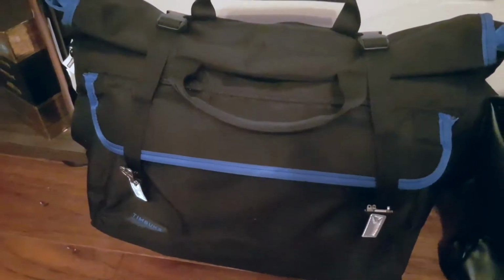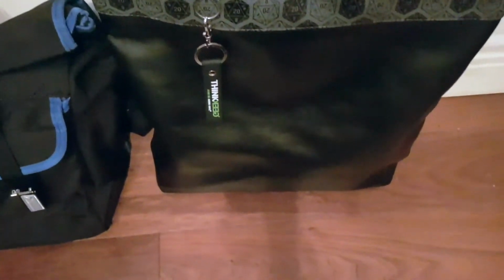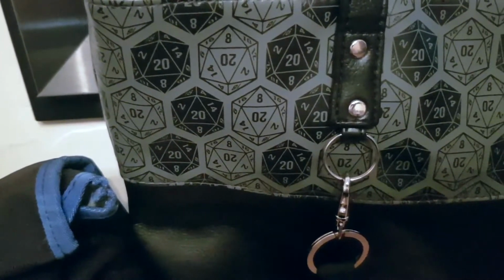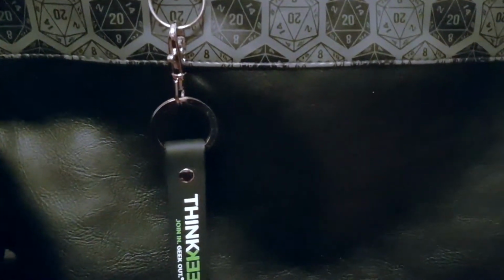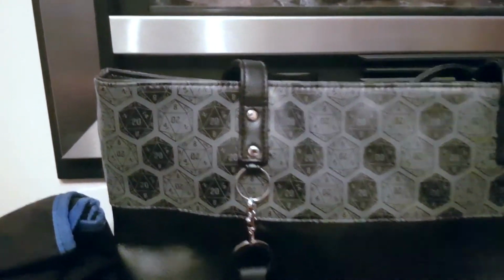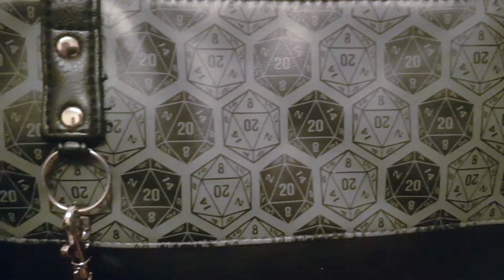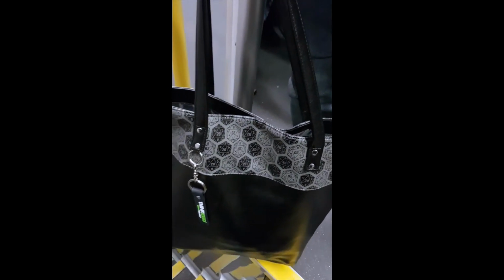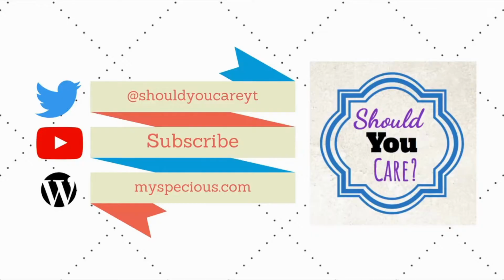Review: ThinkGeek Bag of Holding Tote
With ThinkGeeks Newest line of Handbags for sale I wanted to take a deep dive to see what this new bag was all about.

You can find out more about think ThinkGeek Bag of Holding Tote